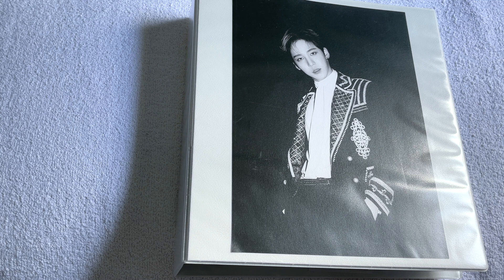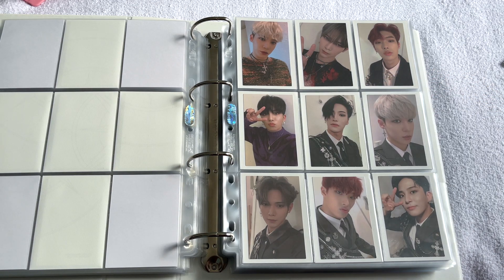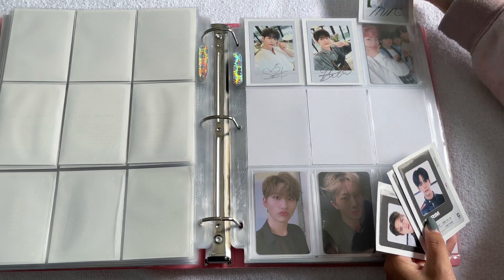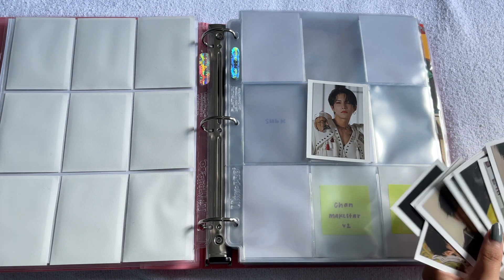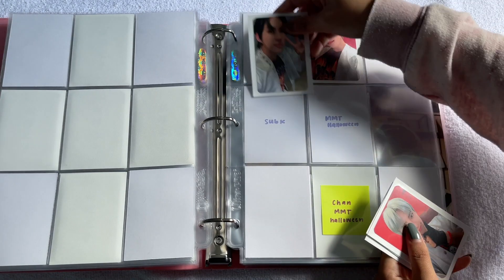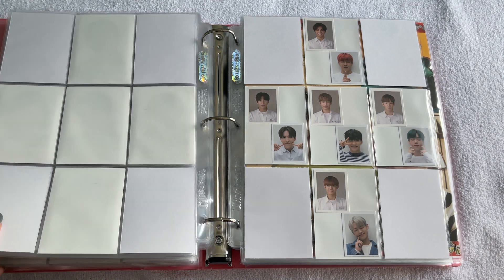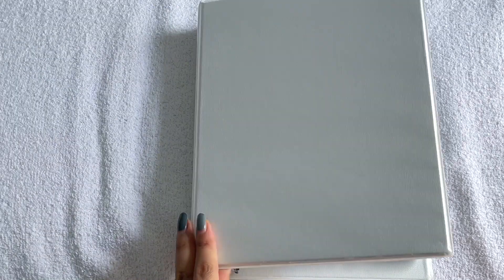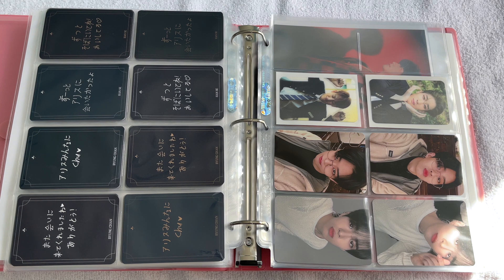✰ storing new photocards in my binders #14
YUNHO FIN A MMT ON YUYU DAY !
and ahhhh last 3 ace cards otw and victon top 3 completeee

also new intro and outrooo !!!